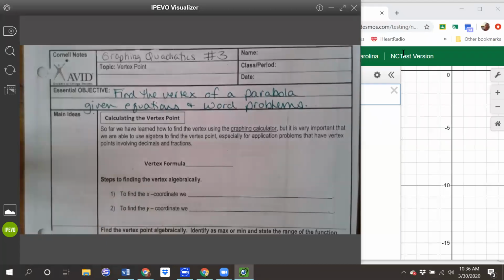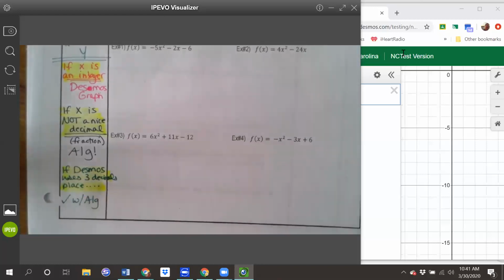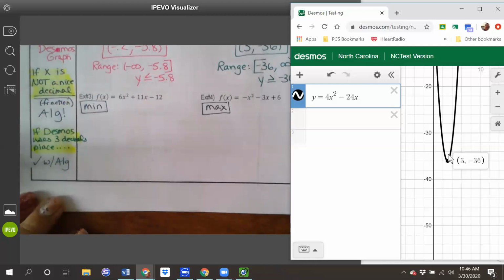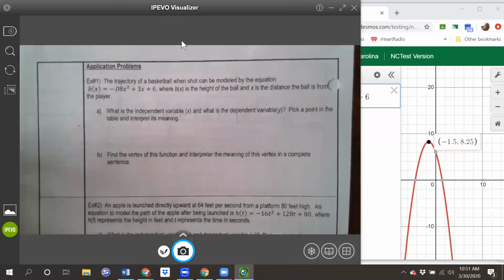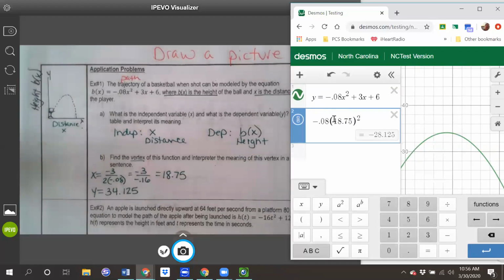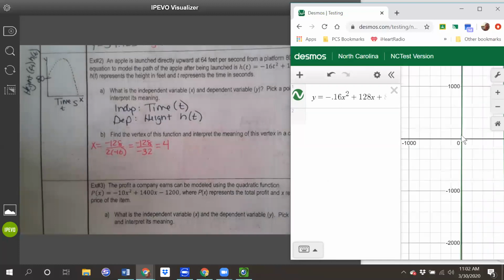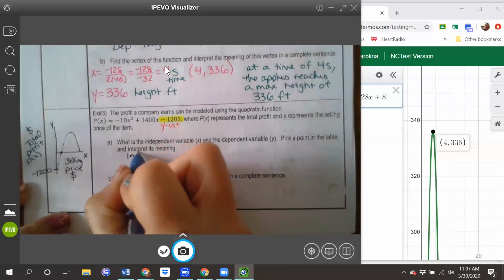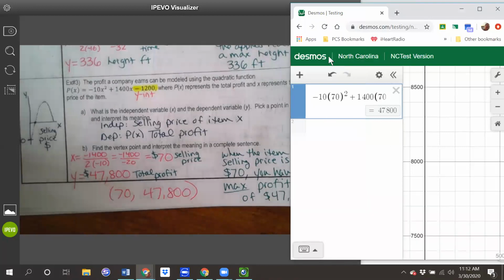M2 Graph Quadratics3 Video